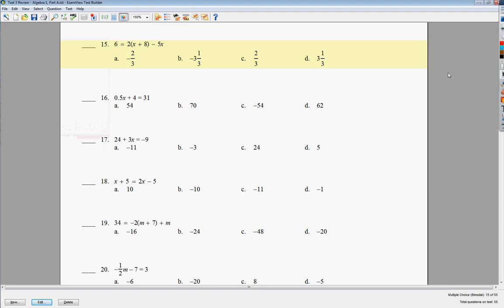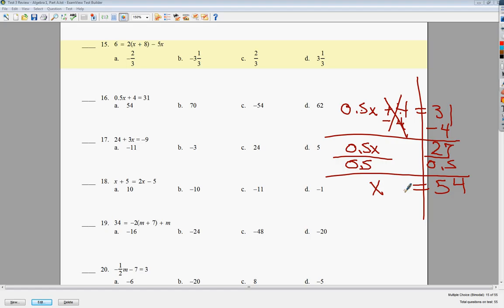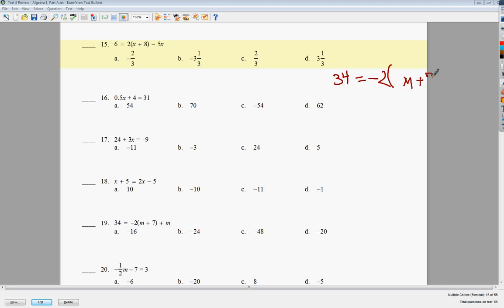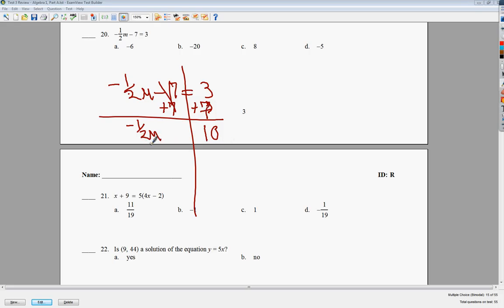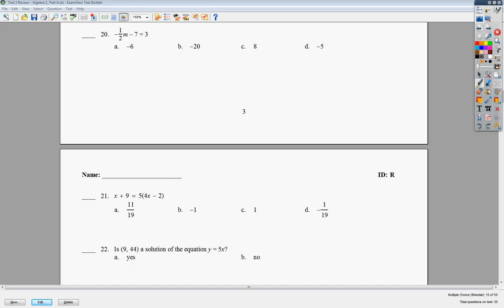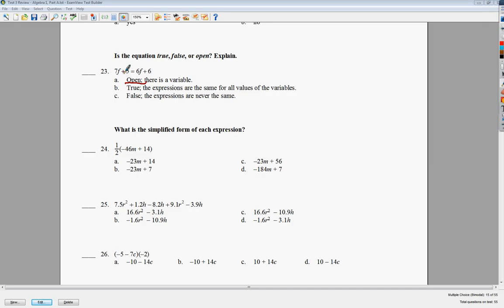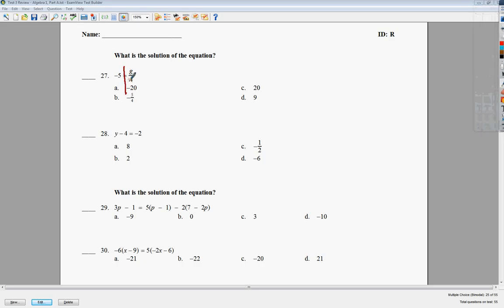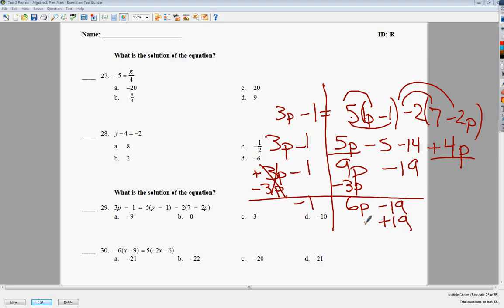Questions 15-29_Test 3 Review_Algebra 1, Part A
This video is for my Algebra 1, Part A class at the Brick and Mortar school.